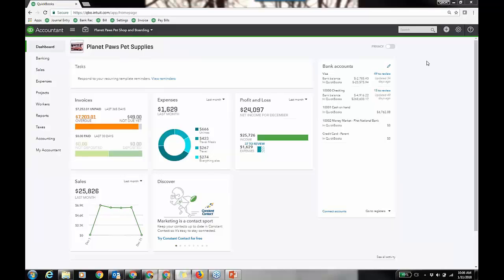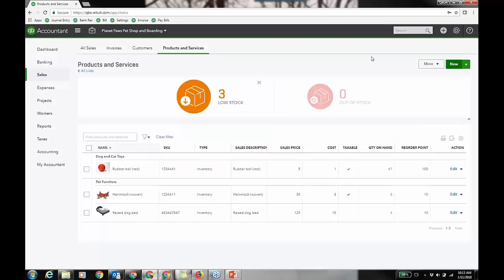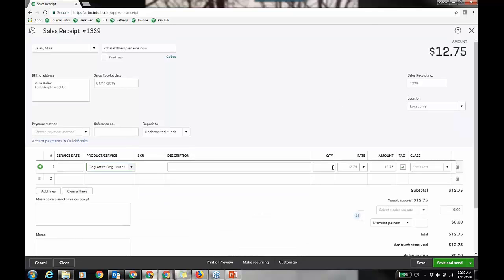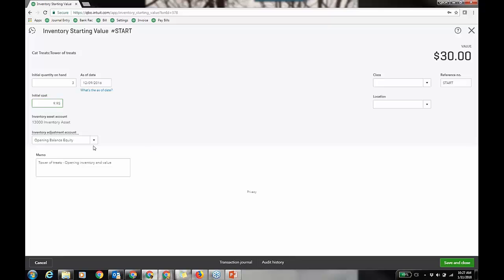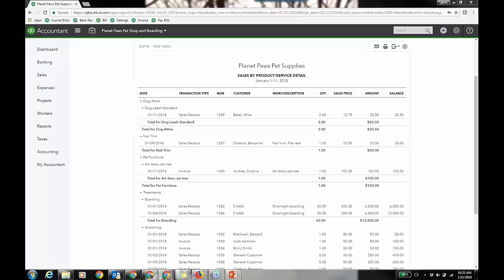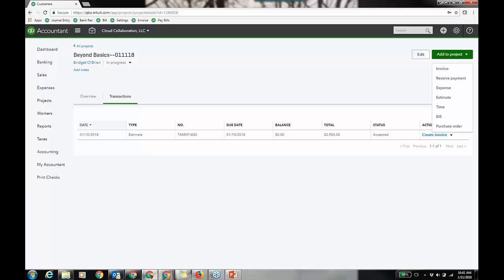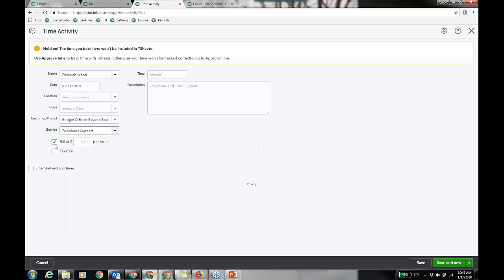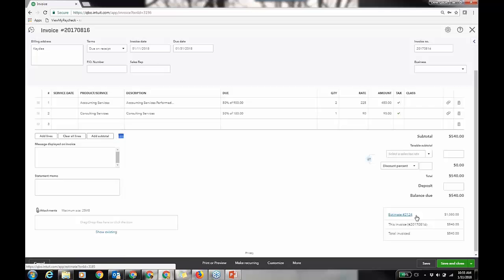QBO Features that Match QB Pro